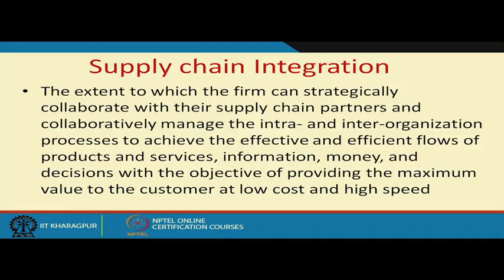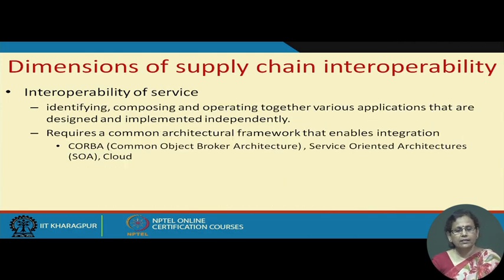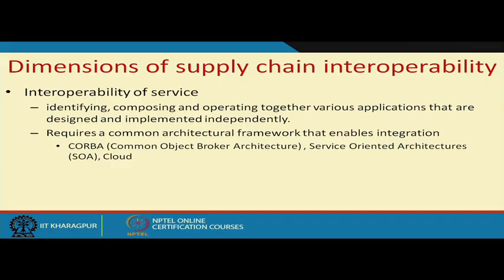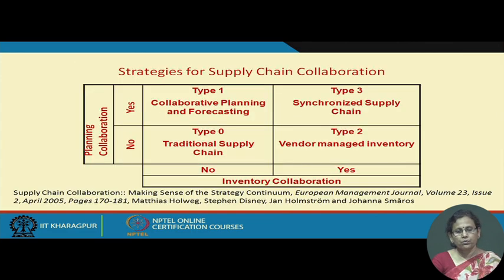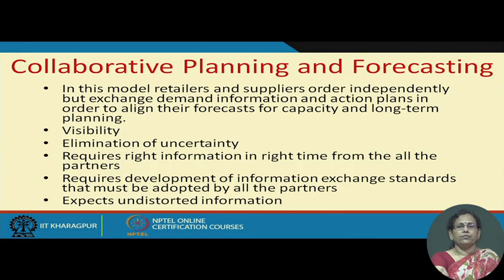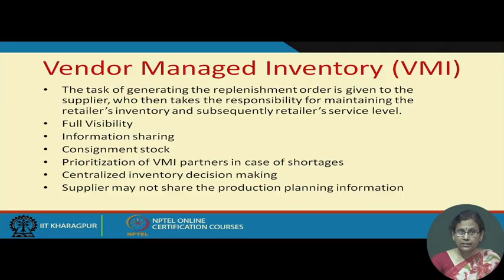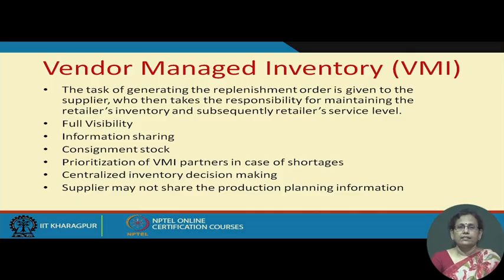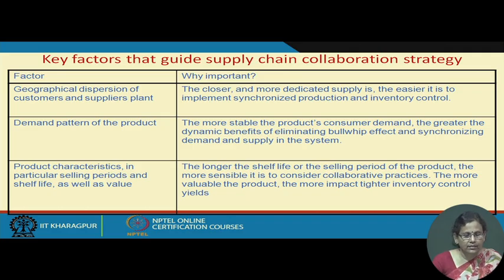Supply Chain Management II -integration